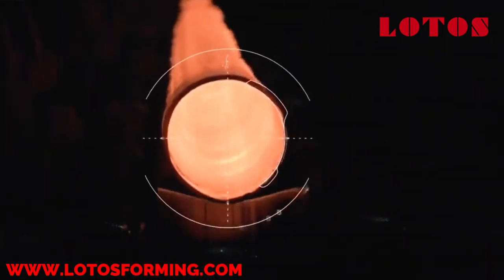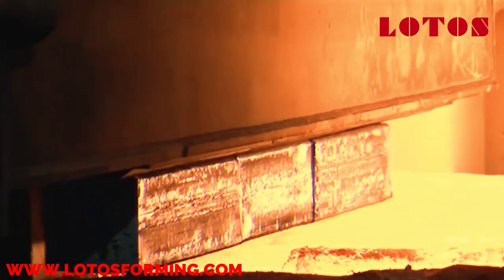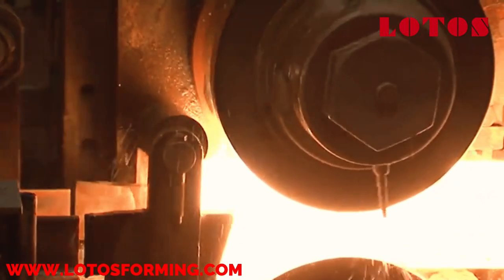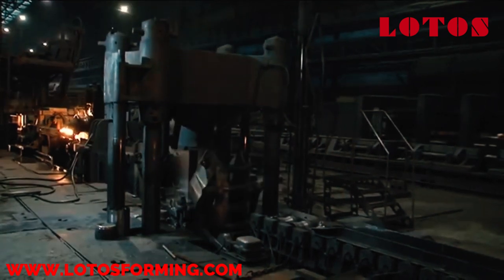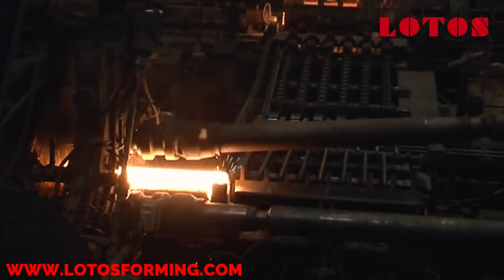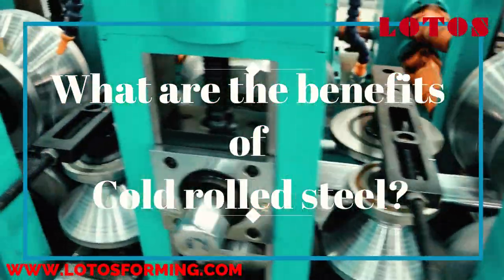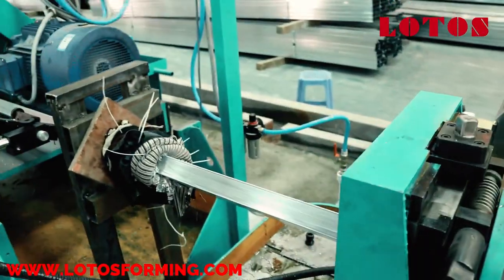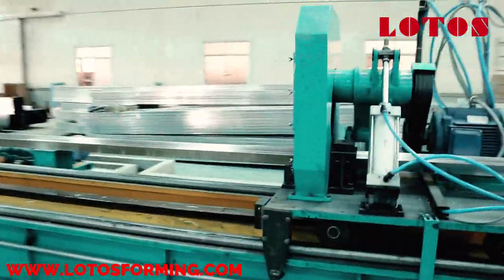【Hot Rolled vs Cold Rolled Steel】: Differences Between Hot and Cold Rolled Steel "LOTOS 2021"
what's the difference between hot rolled and cold rolled steel?
Hot Rolled vs Cold Rolled Steel
Differences Between Hot and Cold Rolled Steel?
Advantages of hot rolled steel
The Advantages and Disadvantages of Hot Rolling
Advantages of cold-rolled steel
The Benefits of Cold-Rolled Steel
You can get the answers to your questions in this video. so be with us.
The main difference between hot and cold rolled steel is in how they are processed. Hot rolled steel is steel that has been rolled at high temperatures, while cold rolled steel is essentially hot rolled steel that is further processed in cold reduction materials.

we are the professional manufacturer for roll forming machines in China and we export roll forming machinery all over the world.